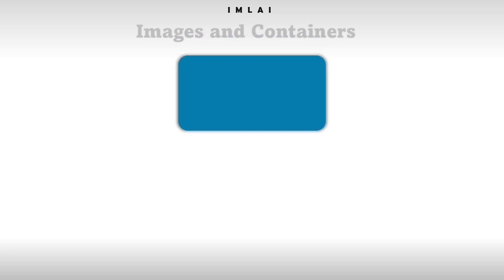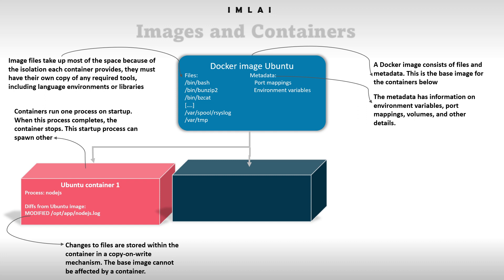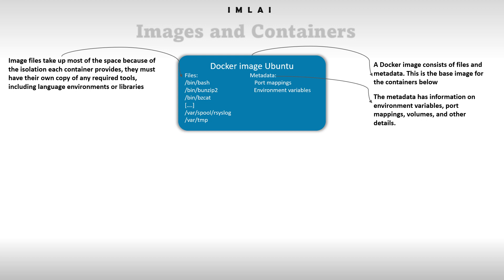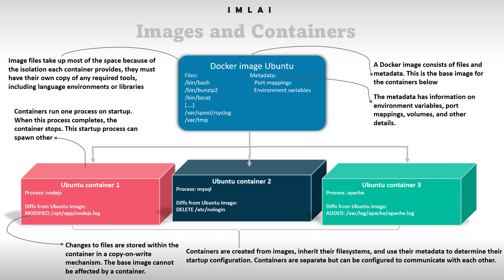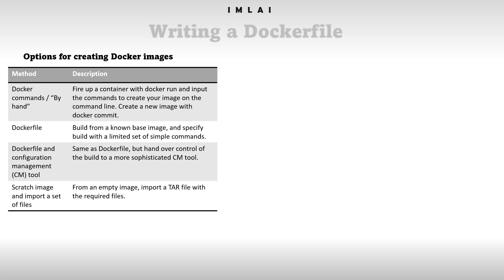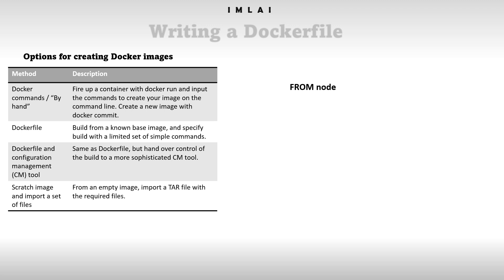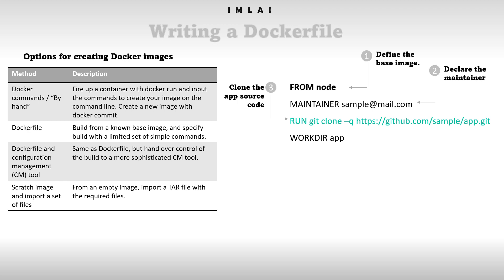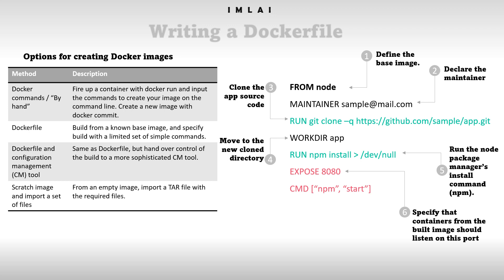11 Writing a docker file introduction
11  Writing a docker file introduction